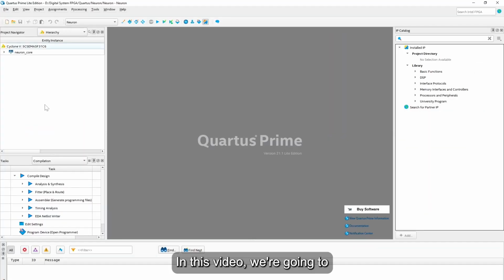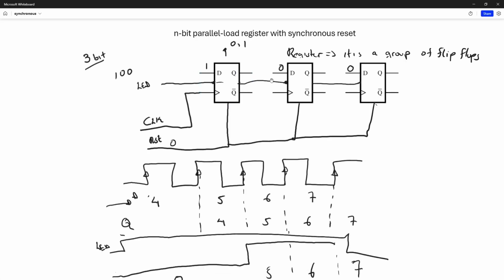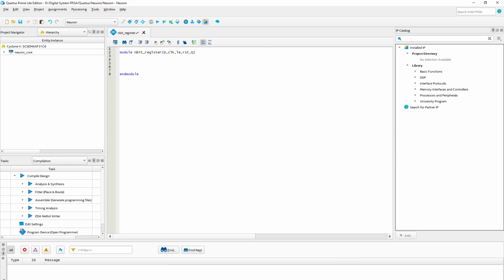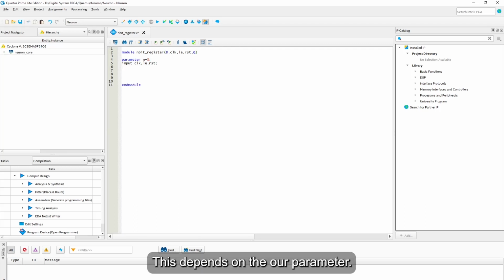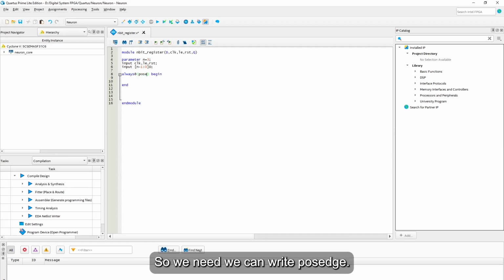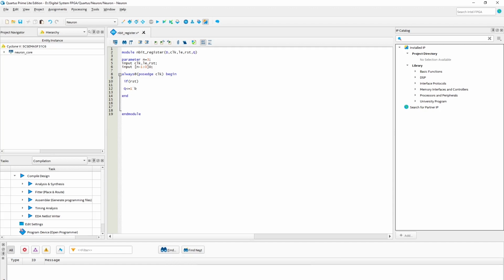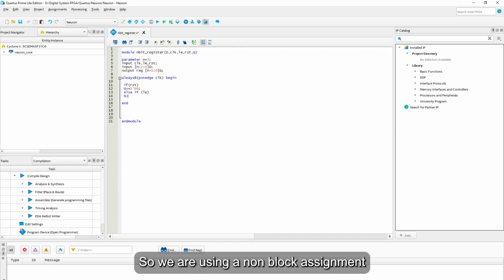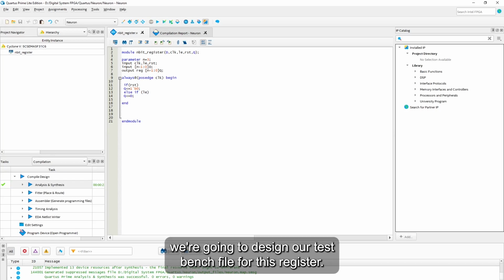09 nbit Register Verilog HDL